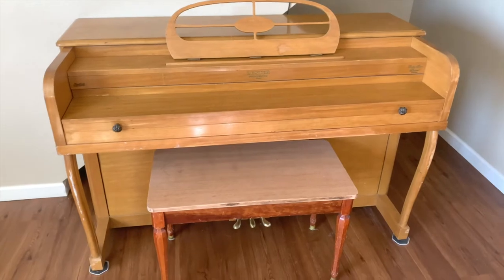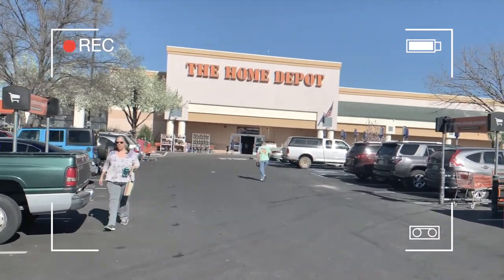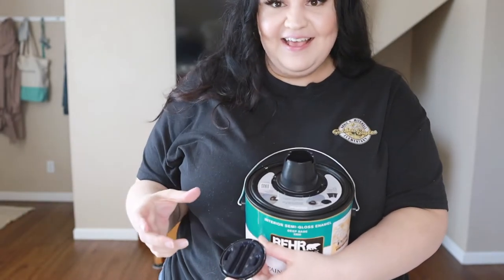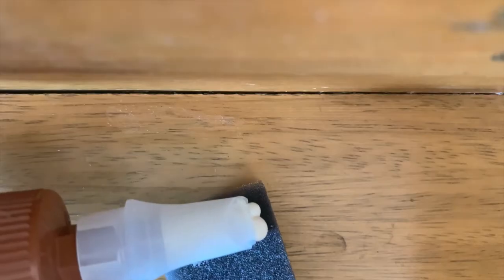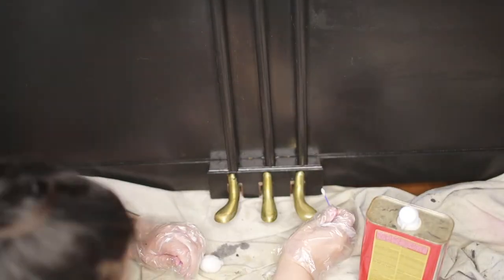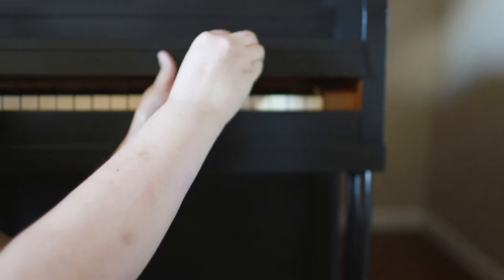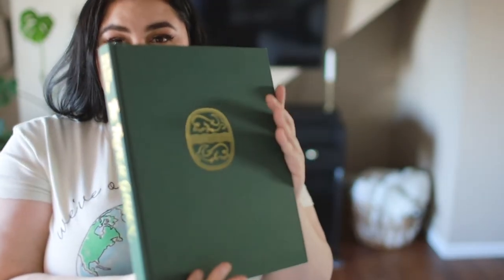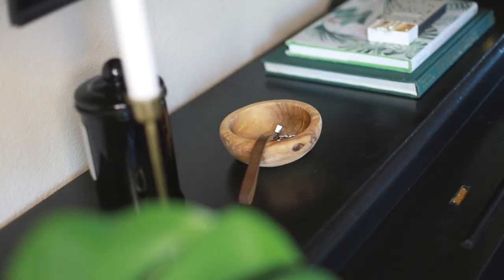How to Paint a Piano without sanding- A DIY Piano Makeover that makes painting simple and easy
In this Do-it yourself Piano makeover I'm gonna teach you what I did to transform this piano. I wanted to keep this process simple without priming or sanding but I wanted a glossy black finish so that meant no chalk paint. Painting this piano was easy because I simply used a two in one Paint and Primer. Or maybe you just love a good transformation with dramatic before and afters. So welcome! and Enjoy!!

Here are the links to the items that I used:
The mouse sander I purchased is no longer avaliable on Amazon but here is a similar one.

Brass Knobs
Brass Candlesticks
Purdy Paint Brush
Plant Stand
Urban Botanics Book
The Tropical Garden